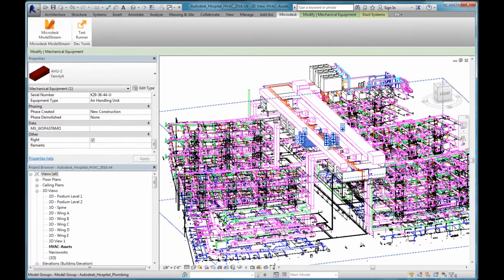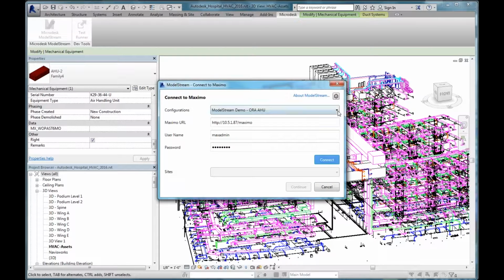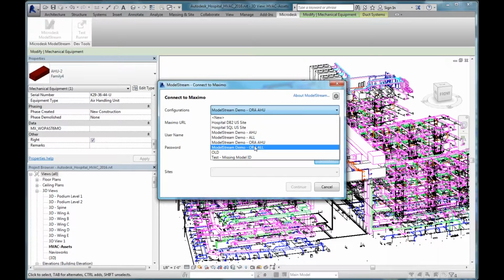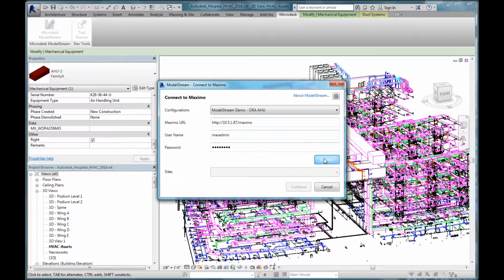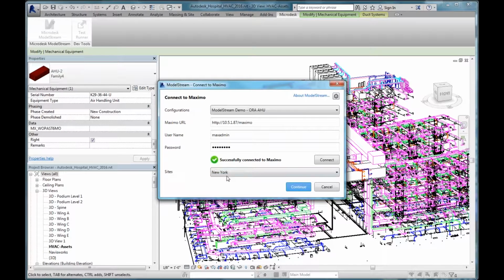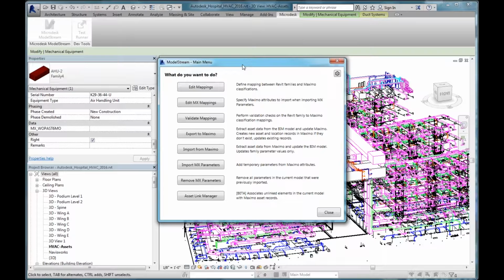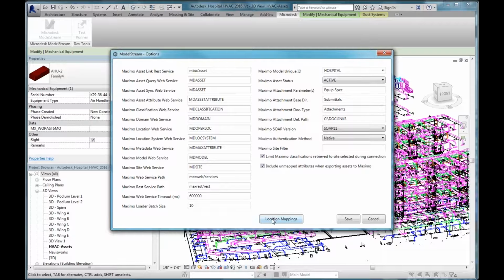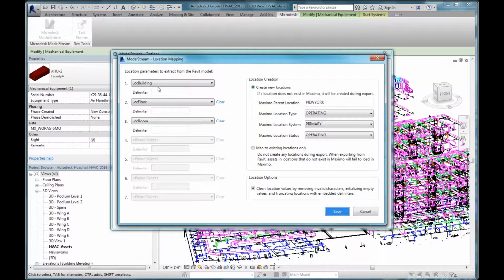Microdesk Webinar: Revit + Maximo = ModelStream---Demo Cont. 3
Watch these clips as we give you a first look into ModelStream™, the powerful solution to incorporating Autodesk Revit’s BIM data into the facilities management platform, IBM Maximo. Now, facilities and operations teams can access the same BIM information and models that are central to the day-to-day activities of the designers and construction managers!